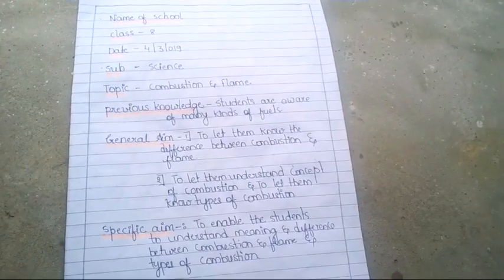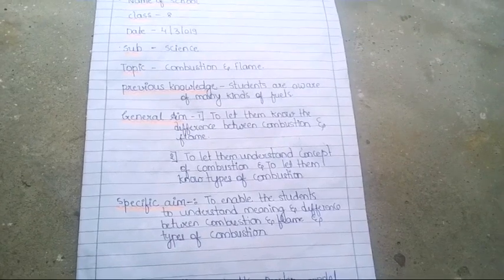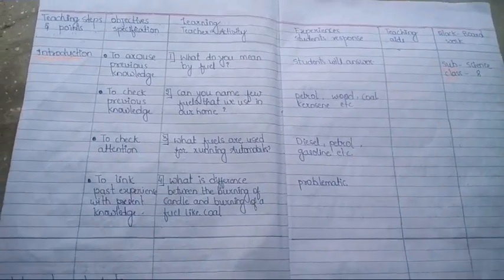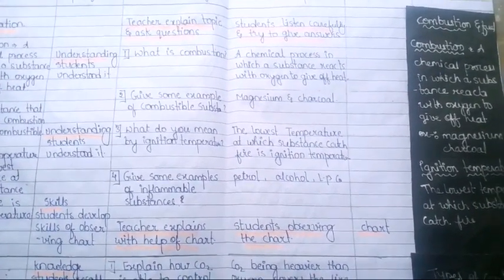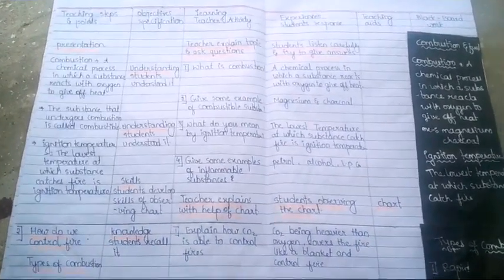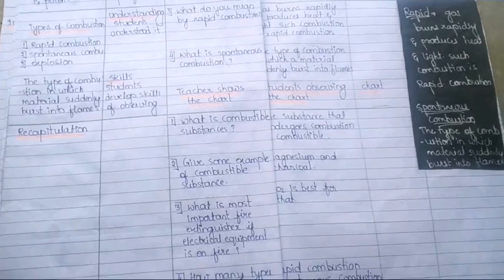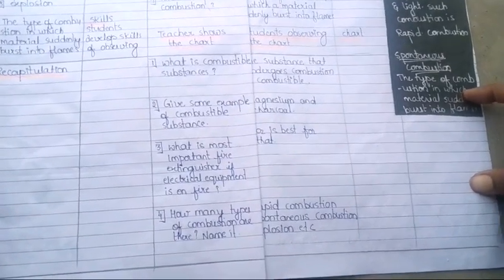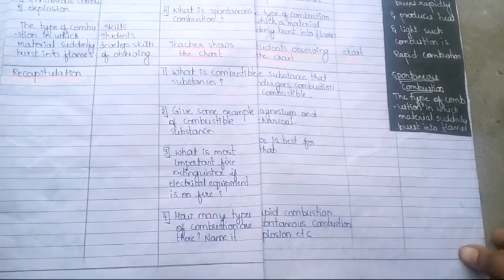combustion and flame/ lesson plan/ science lesson plan/ lesson plan on combustion and flame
plz visit.

plz like n follow